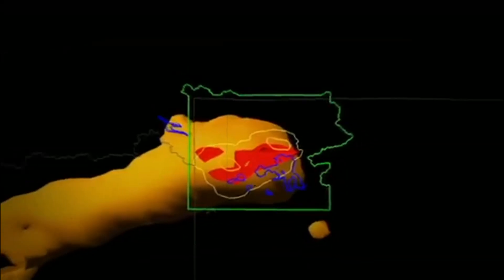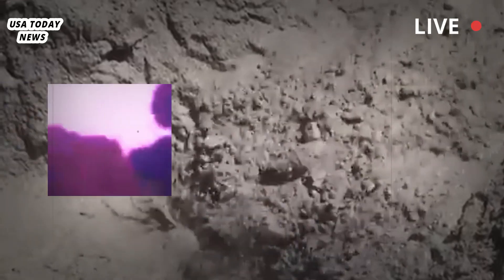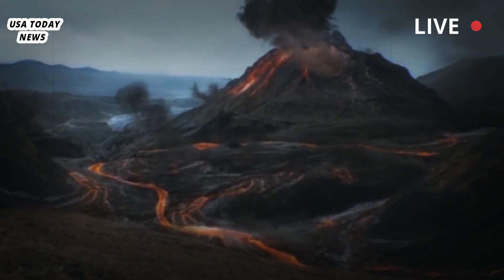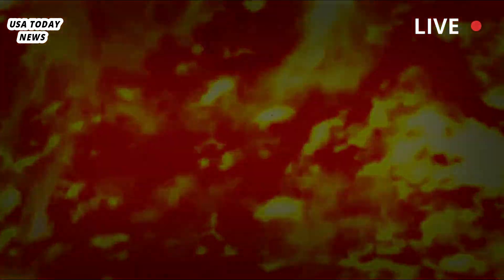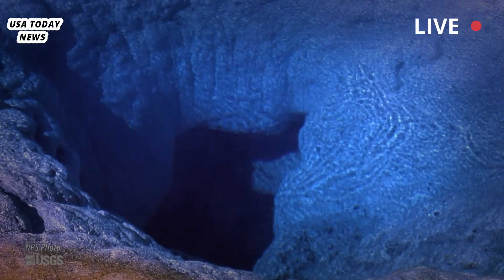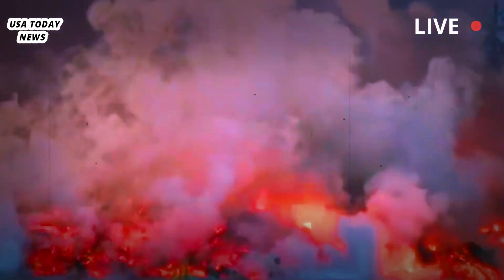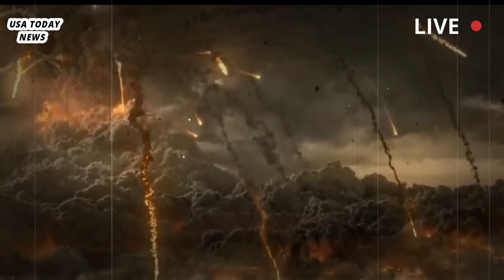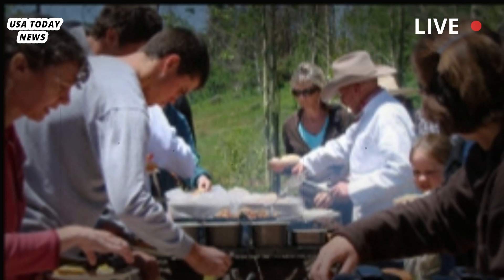Horrible today:Live footage of Yellowstone supervolcano eruption, an unstoppable disaster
Yellowstone National Park sits right on top of a giant, still-active volcano. That’s a concern. Yellowstone has been a national park since 1872, but it wasn’t until the 1960s that scientists realized the scale of the volcano — it’s 44 miles wide — and it wasn’t until the 1980s that they realized that it was still active and still threatening to erupt catastrophically. Yellowstone is capable of an eruption thousands of times more powerful than the 1980 eruption of Mount St. Helens.

The northern Rocky Mountains would be buried in feet of ash. Ash would rain down on nearly everyone in the United States. It would be a bad day. So geologists want to understand what’s really going on beneath all those hot springs and geysers that the volcano is fueling. Obviously, they want to know if and when Yellowstone will erupt again, and at what rate.

A major eruption would be a low-probability but high-impact event, like a Black Swan , something that could impact society and the planet. The problem for scientists is that these massive “supervolcano” eruptions are rare, and the most important action lies unseen, miles beneath the surface, involving chaotic forces, complex chemistry, and puzzling geological features.

A new study has provided insight into Yellowstone’s hidden architecture. It models how magma rises from deep within the Earth and creates two large chambers of partially molten rock beneath the surface of the national park. The two chambers are stacked on top of each other, separated by a layer (called a “sill,” like a windowsill) of unmelted rock.

The magma rising from the Earth’s mantle flows easily and doesn’t contain much gas. It cools and solidifies as it collides with the relatively cool crust, forming the sill, the top of which is about six miles below the surface. Above the sill is the upper magma chamber, with thick, sticky magma that contains a lot of gas — which makes the magma in the upper chamber explode. Like an unopened can of soda that has been shaken.

The new study, published in Geophysical Research Letters , explains how this two-tiered, geochemically diverse architecture might have emerged over time. “Someday, we might have a model that shows what the system looks like when there’s enough melting to have a big eruption,” lead author Dylan Colón, a doctoral candidate in earth sciences at the University of Oregon, told The Washington Post.